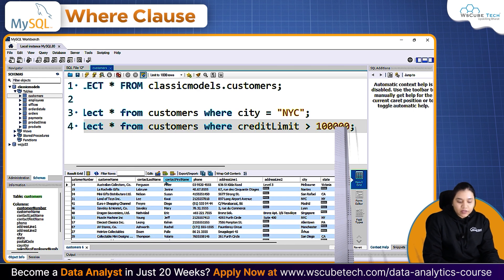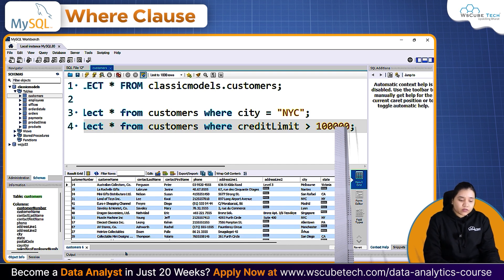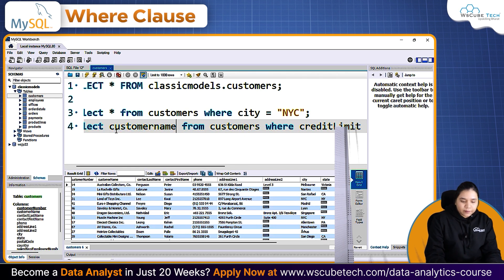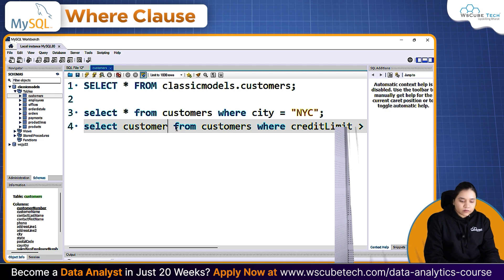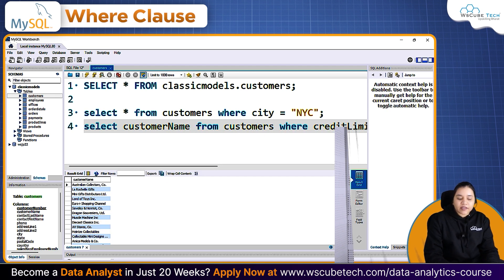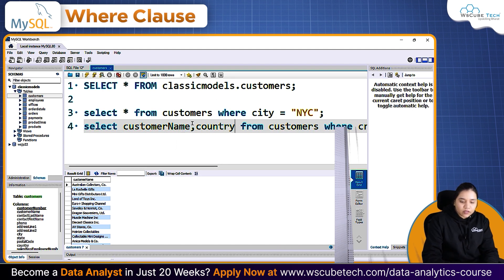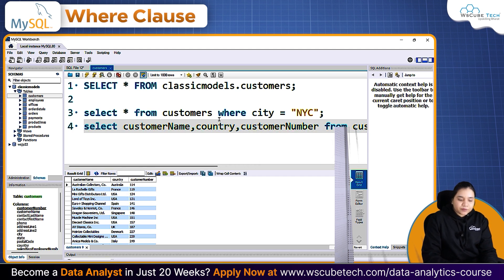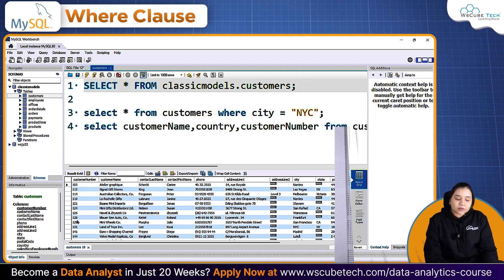How to Use Where Clause in MySQL: Complete MySQL Tutorial ( IN ENGLISH) 2024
✨ Program Highlights:
👉 Get Mentored by Top Data Analysts of Microsoft, Amazon, KPMG, and Rapido
👉 Project Based Curriculum on Real Datasets

| Thanks |